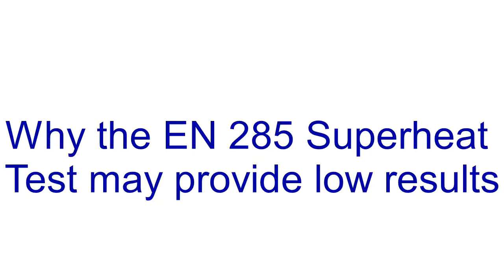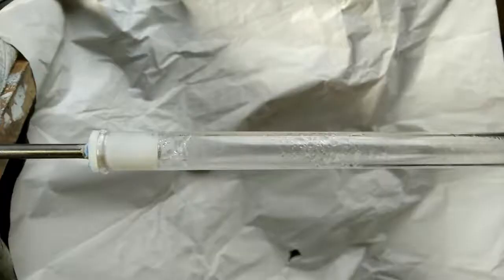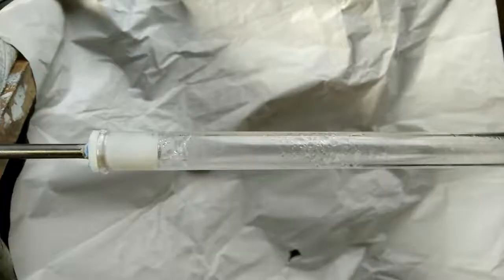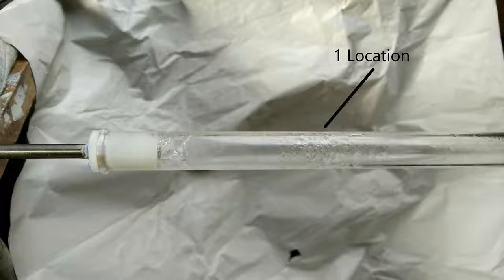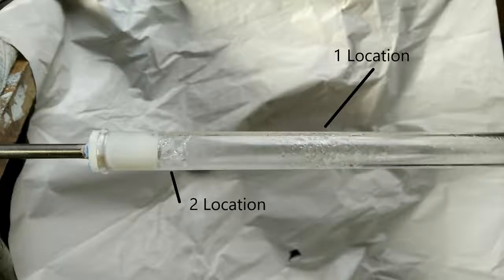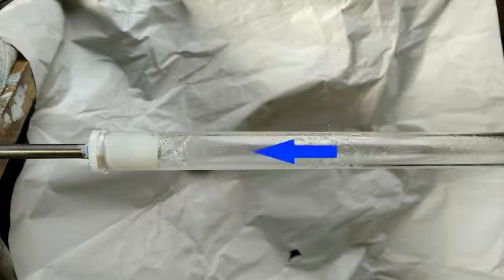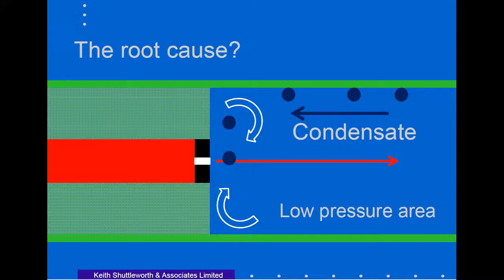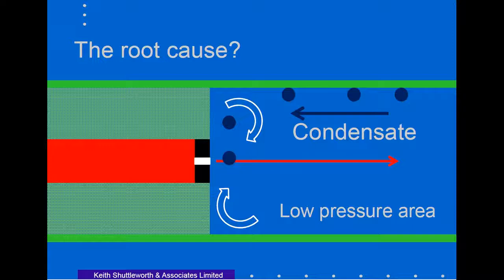Steam Quality - Why EN285 S/heat Test always passes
Condensate entrainment in the steam flow reduces or eliminates superheat